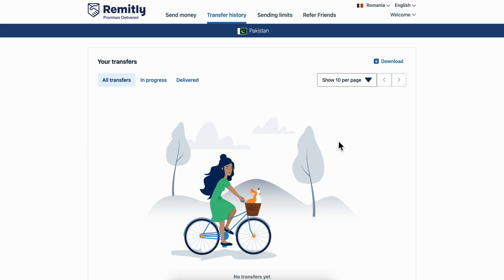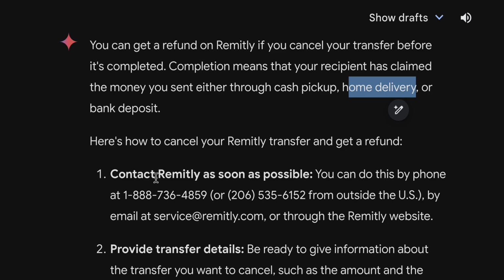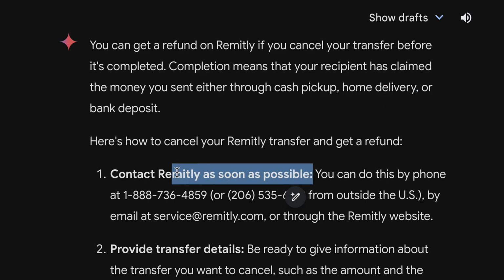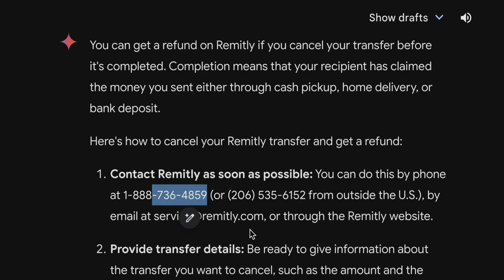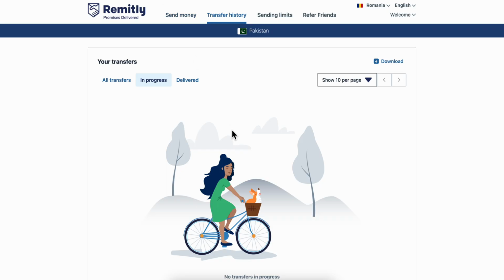HOW TO GET A REFUND ON REMITLY (2026)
HOW TO GET A REFUND ON REMITLY

In this video we show you HOW TO GET A REFUND ON REMITLY. If you want to know HOW TO GET A REFUND ON REMITLY then this is the perfect tutorial for you.